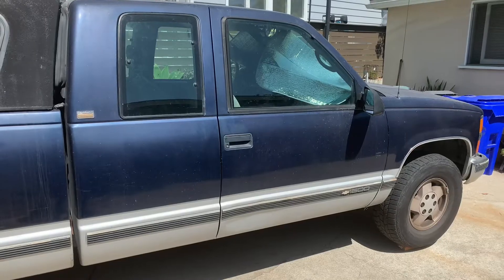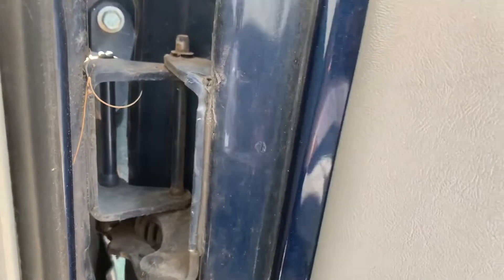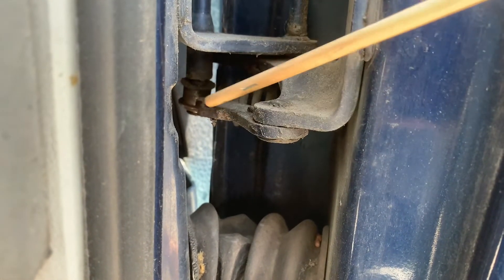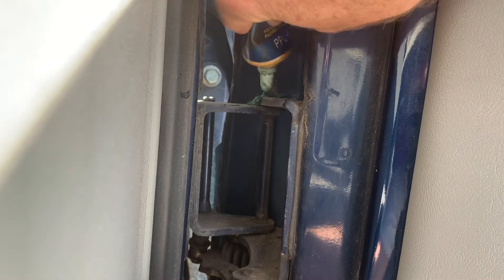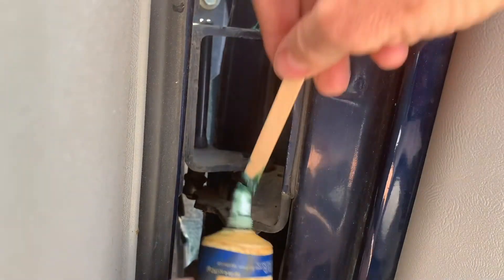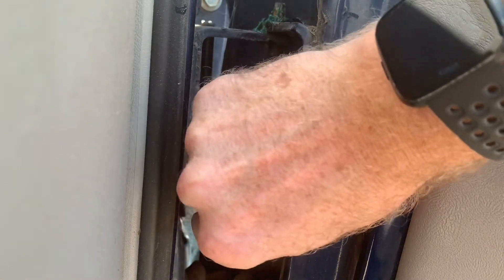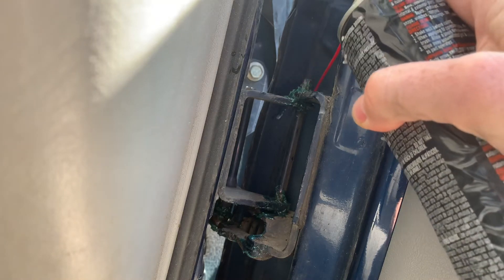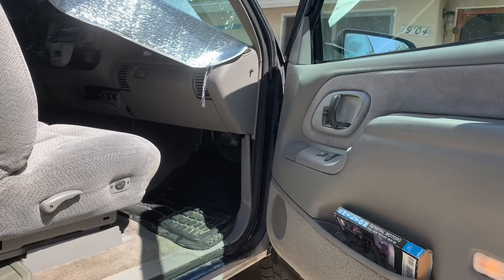How To Grease Chevy Truck Door Hinges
Here is how to grease the hinges on a Chevrolet truck. If you have a Chevy truck with squeaky door hinges, or doors that don’t open easily, this video will show you how to grease your door hinges on your Chevrolet pick up truck and make the doors open quietly and smoother than they did before. As the doors get old, their grease wears off, and then it’s metal on metal. All you need to do is get some grease and work it into the hinges at all of the pivot points to make sure that there is grease everywhere that metal contact metal in the door hinge. Watch this video and I will show you exactly how to grease the hinges on your Chevrolet truck and fix your squeaky truck door hinge.